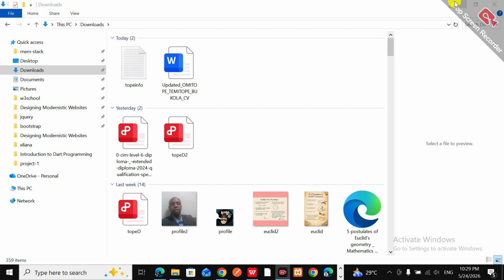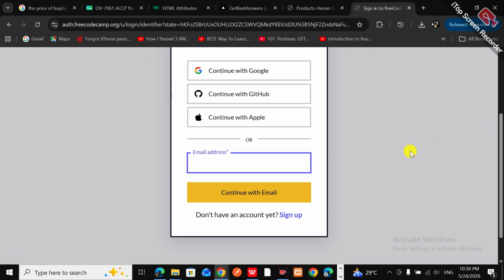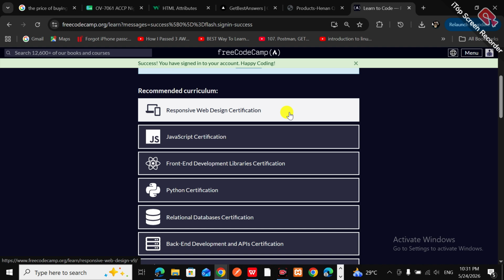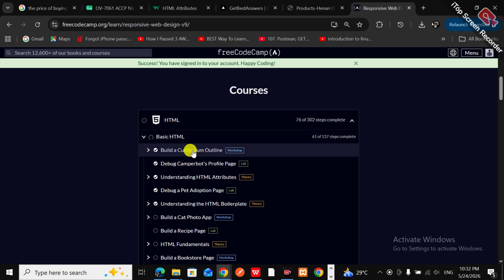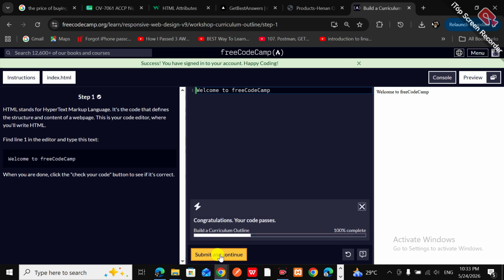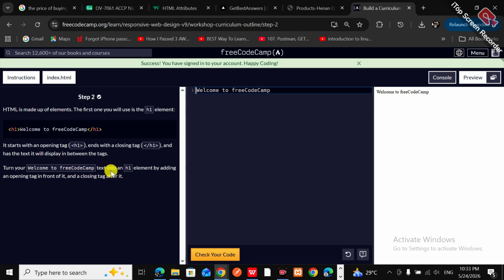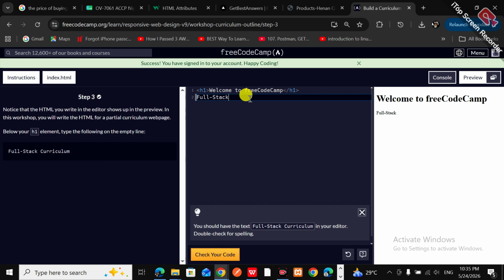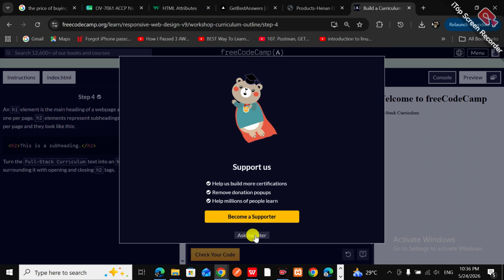freecodecamp task1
practice from freecodecamp Responsive web design